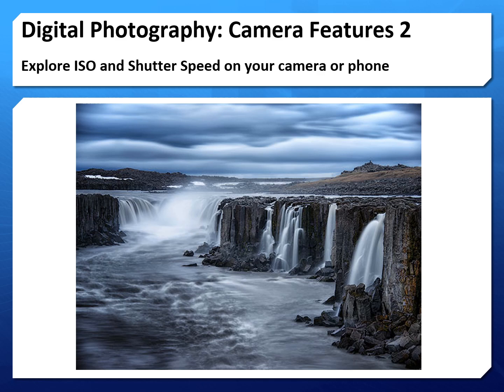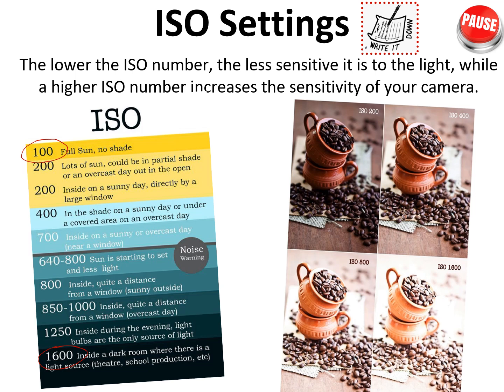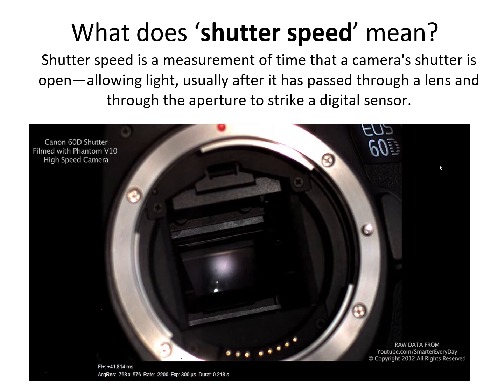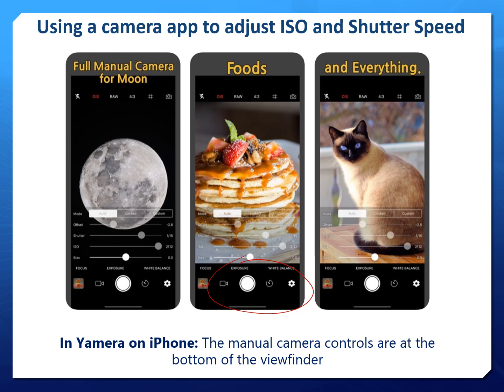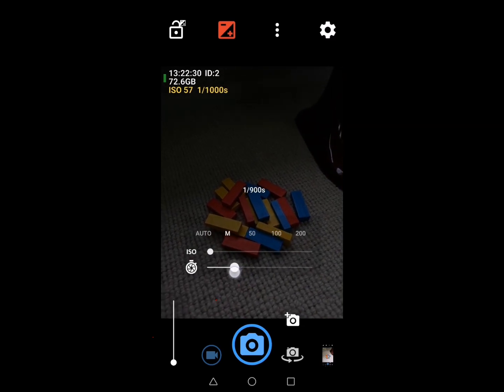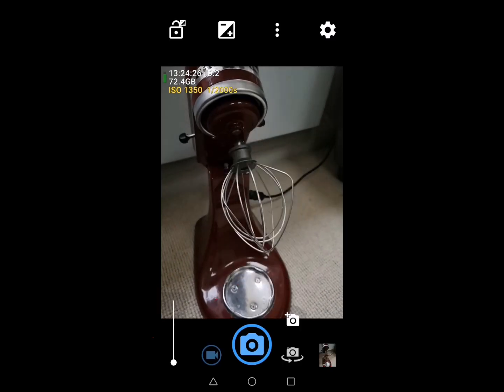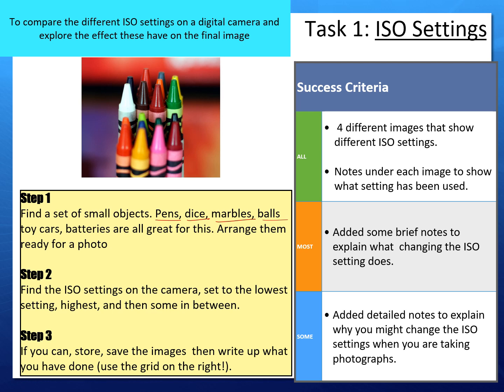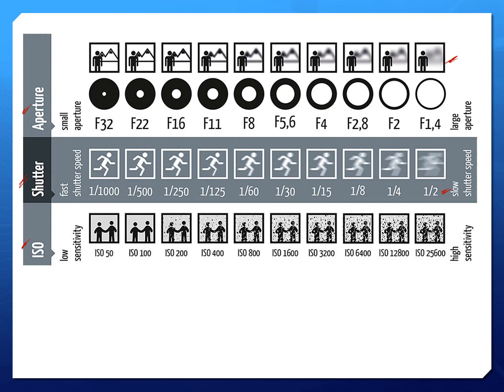Camera Features Lesson 2 - ISO and Shutter Speed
Your second Creative iMedia Digital Photography lesson in camera features. The video includes instructions on how to download an app that gives you manual control over your smartphone camera - OpenCamera for Android or Yamera for iPhone.